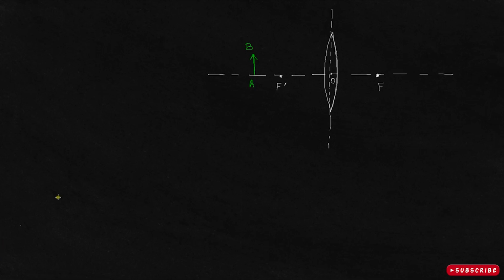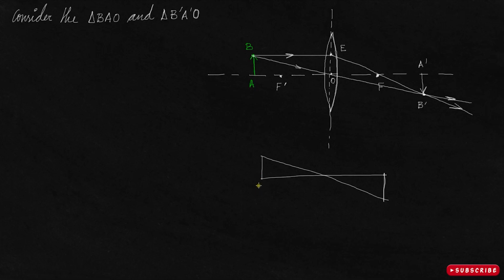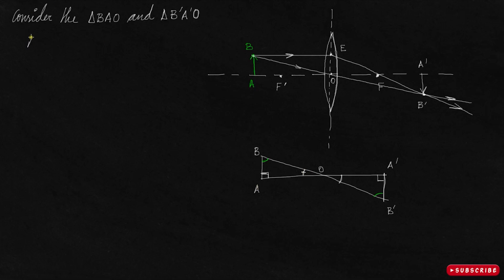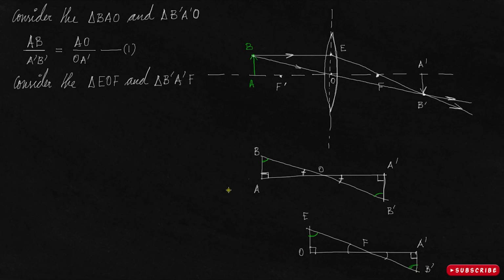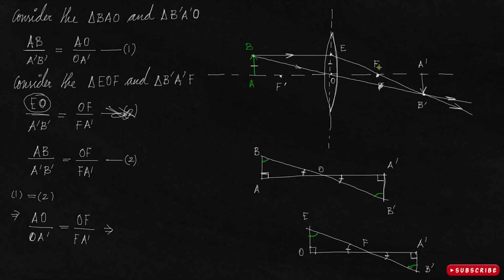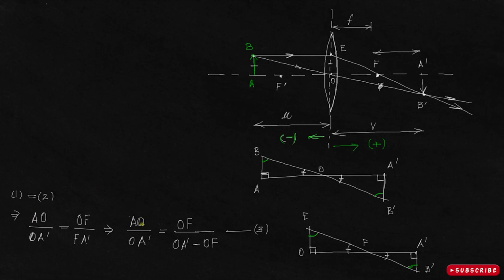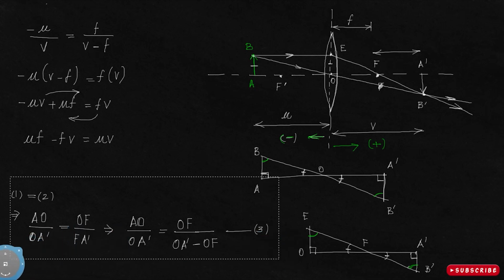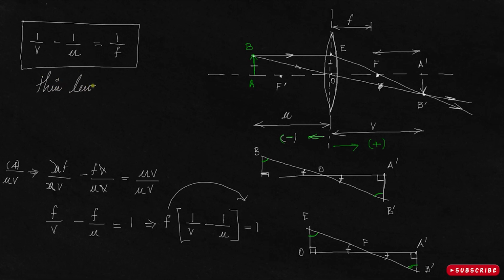Derivation of thin lens formula for a convex lens • HERO OF THE DERIVATIONS.